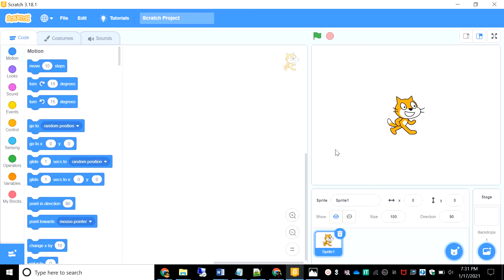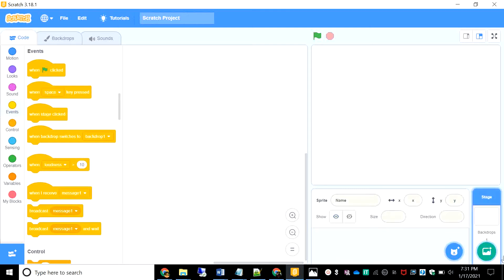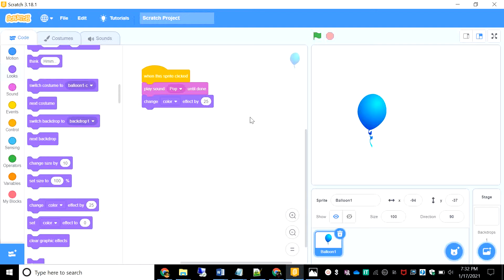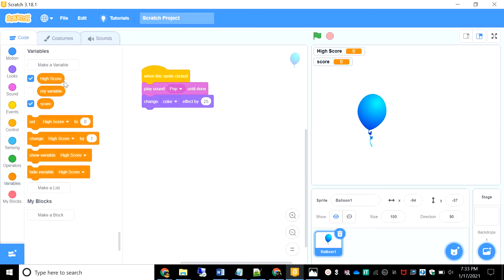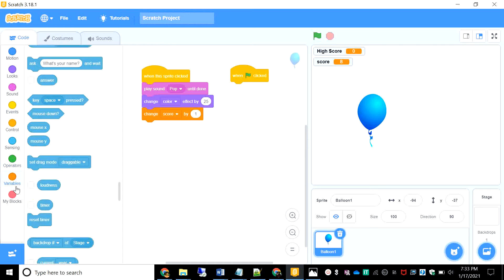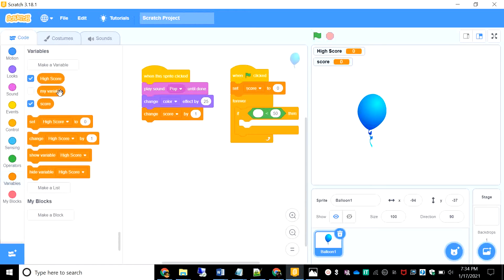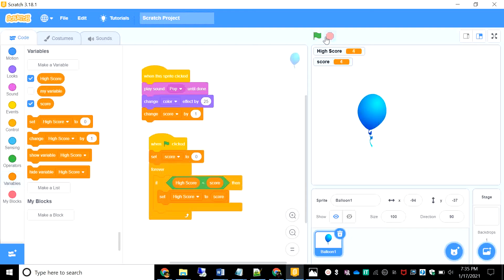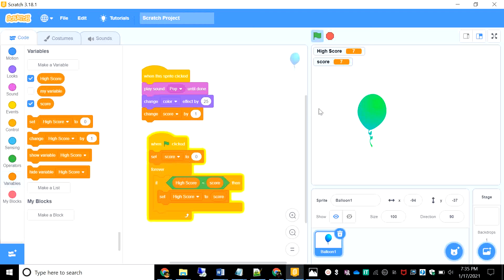How to add a High score to your Game( Tutorial 8 )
Hi Friends,
in this video, you will learn how to
-Make a Score
-Add a High score to the Score
-Animate a sprite when it is clicked
Hope that this video will help you
for what you were looking for.
Have a nice time watching. :D And click this link for a surprise
If you are interested in more Scratch Tutorials, Games, Etc. you can find them by clicking on my YouTube channel!

I strive to make these videos as simple and as easy to understand so you can make scratch games and watch these scratch tutorials in the easiest simple way possible... If you have any suggestions for how to make the content better leave it down in the comments below! I am always striving to better the quality of my content whether it be adding examples or teaching you the basics of a particular subject from scratch! I hope to one day expand into other game-making software... Such as unity or game maker because I doubt most people want to be on scratch forever! I hope to guide you to your game making dreams DONT CLICK THIS